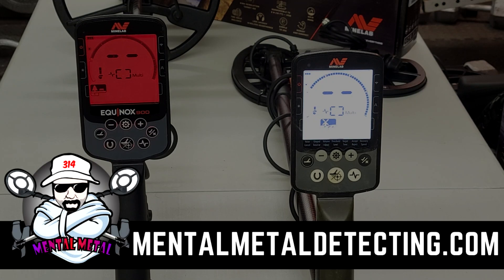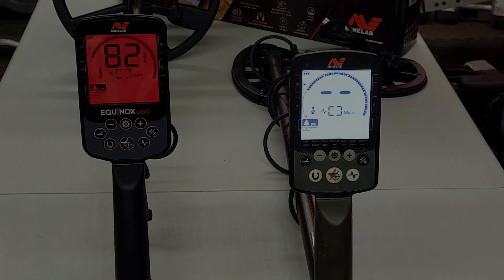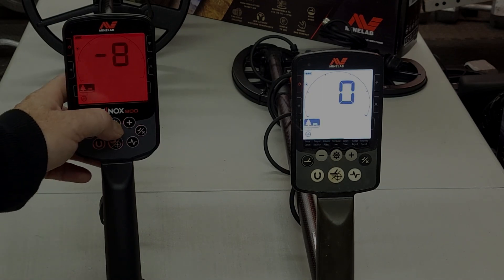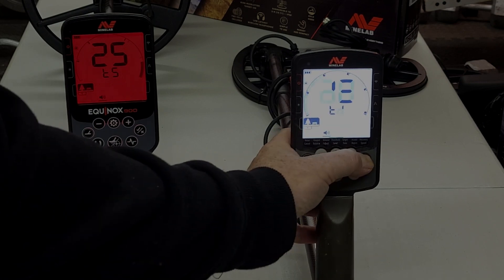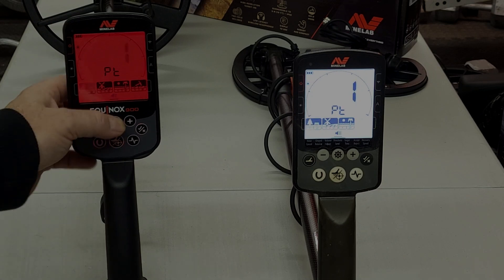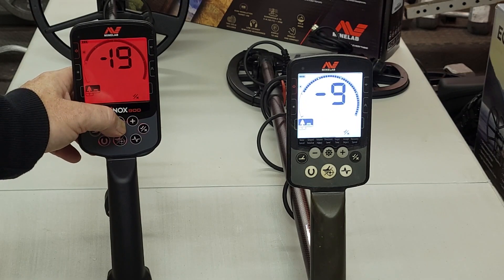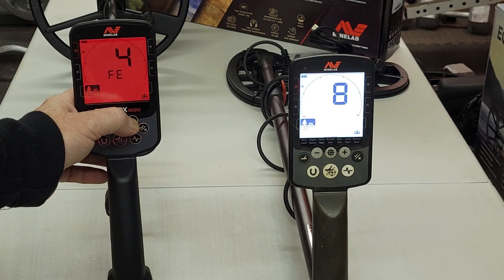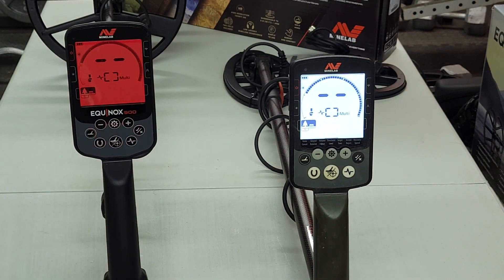Equinox 900 vs 800 Menu Comparison. What's Different?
In this video I have the Minelab Equinox 900 side-by-side with the Equinox 800 to show the internal differences with the menus and what some of the added features are with in the NEW 900.

If you are looking for one of these Minelab metal detectors or anything related to metal detecting I recommend reaching out to our friends at Fort Bedford Metal Detectors and give them a chance to earn your business. They are a great company with fast shipping and great customer service. Give them a call or check out their and tell them Mental Metal sent you.

Here are some links to the gear I've owned over the years, tested, and/or recommend:

Minelab Equinox Carbon Fiber Shafts:
Detect-ED Red Carbon Fiber shaft
Detect-ED Black Carbon Fiber shaft

Pinpointers:
Garrett Pro-Pointer AT Z-Lynk
XP MI6
XP MI4

Backpacks:
XP Backpack 280

Cool gear found here: Amazon Store